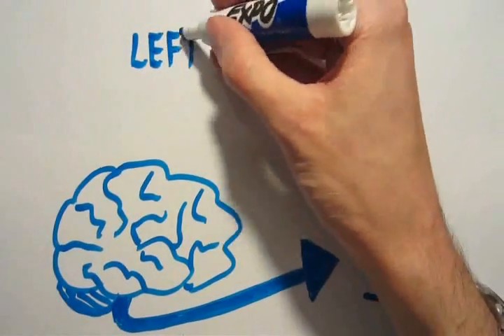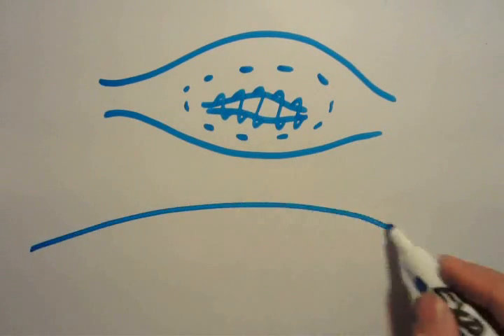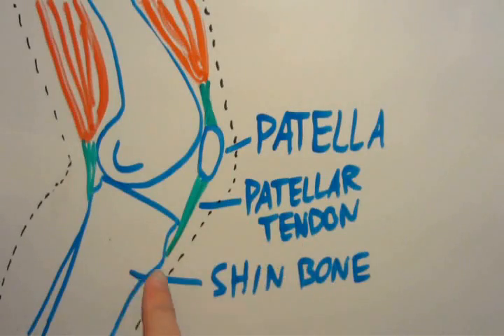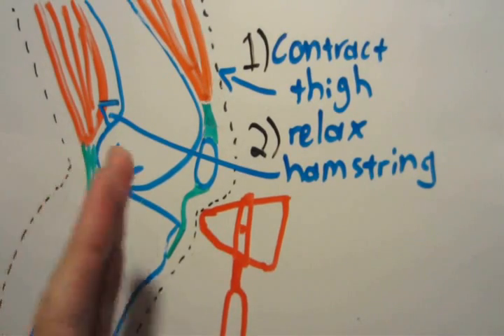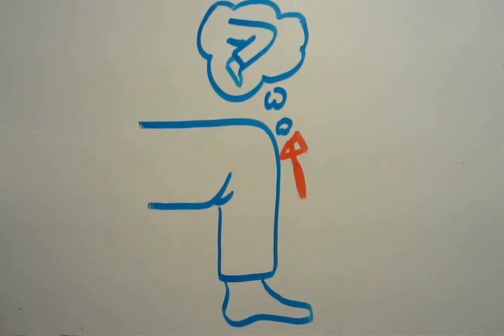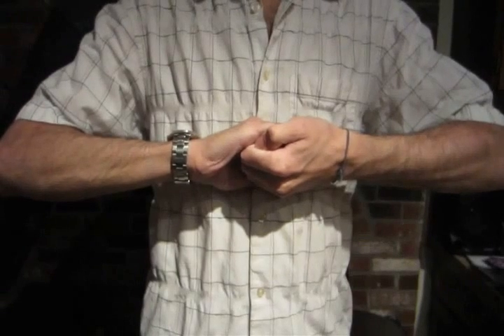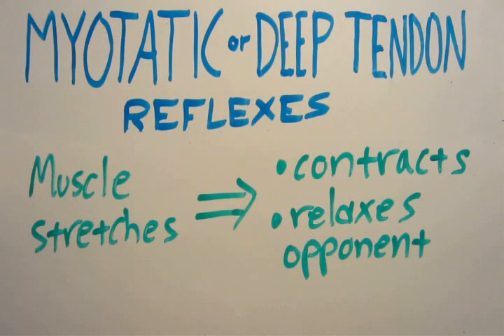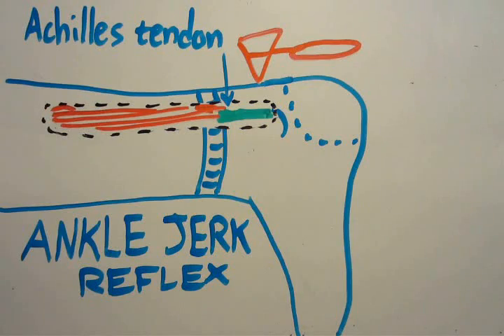Explaincast: The Knee Jerk Reflex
This video explains the biological underpinnings of the knee jerk reflex and shows you some cool related tricks.